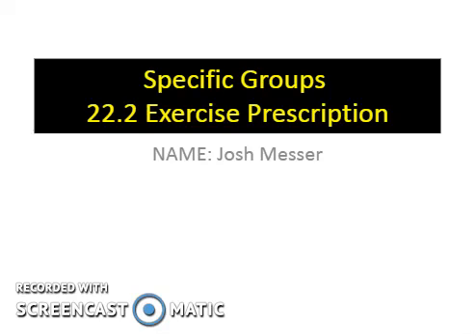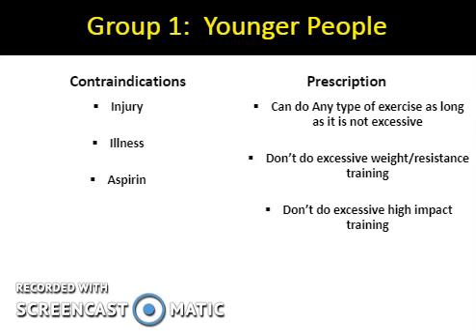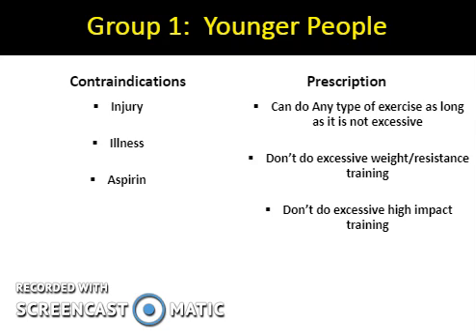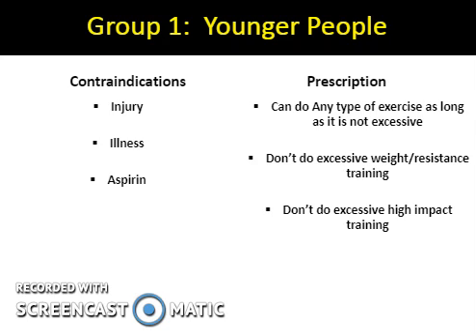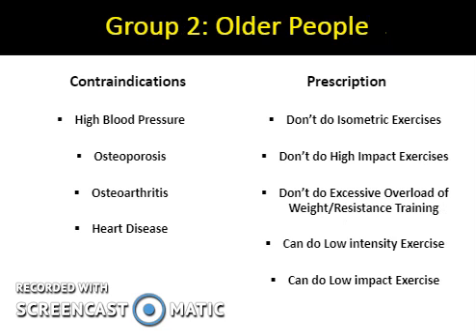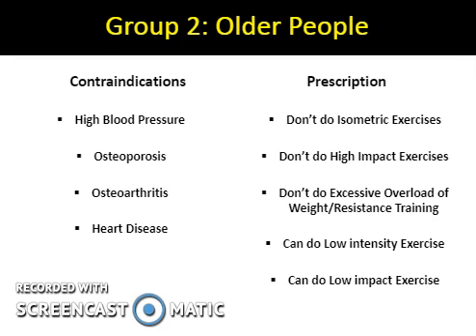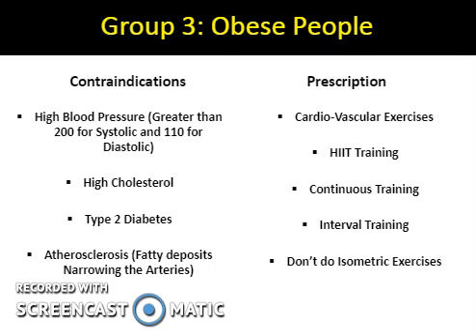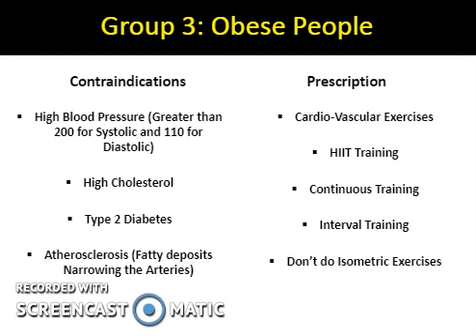22 2 Part 1 Exercise Prescription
Josh Messer 22.2